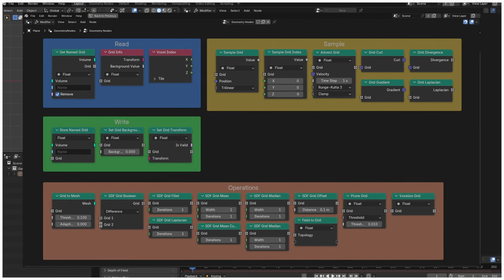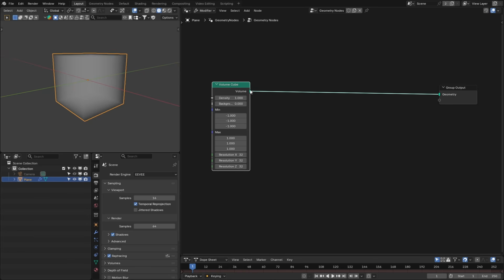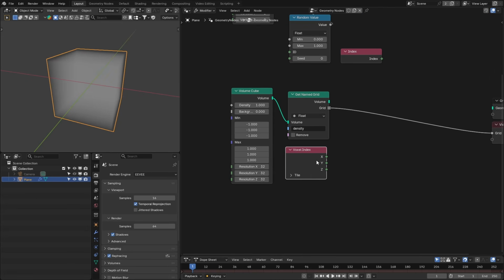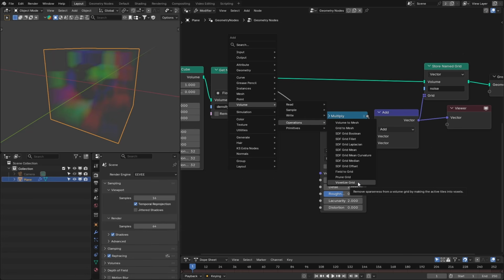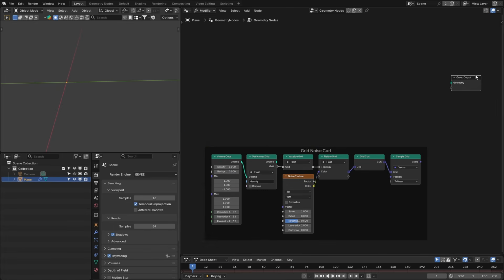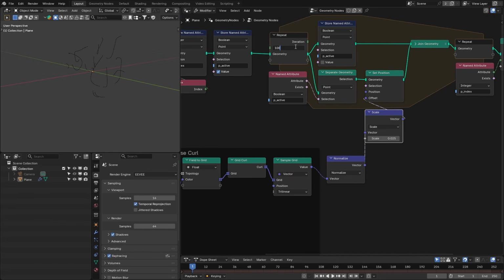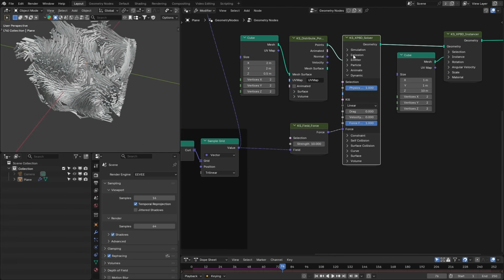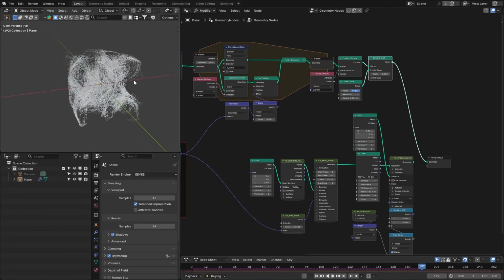Curl Noise with Blender 5.0’s | New Volume Grid Nodes | Detailed Tutorial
Unleash the potential of Blender 5.0’s New Volume Grid Nodes to create beautiful Curl Noise effects for lines and particles.
Learn how to generate swirling motion fields and bring your motion graphics to life with fully procedural control.
A perfect guide for artists who want to explore the creative side of Blender’s new Volume system.

Happy Noding... :)

⏲TimeStamps⏲
➡️ 00:00 Demo
➡️ 00:12 Intro, and What's new in Blender 5.0?
➡️ 01:05 New Volume Grid Nodes explanation and Curl Noise
➡️ 11:38 Visualizing Curl Noise with Lines
➡️ 15:35 Visualizing Curl Noise with Particles
➡️ 20:26 Links and Outro